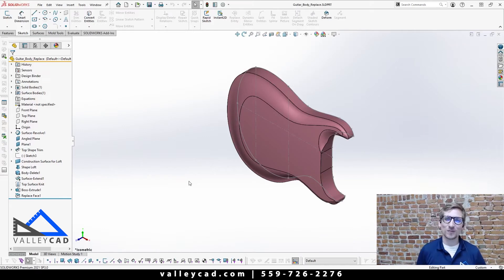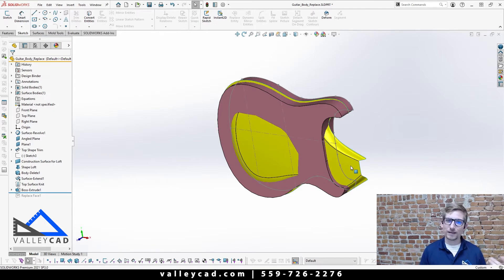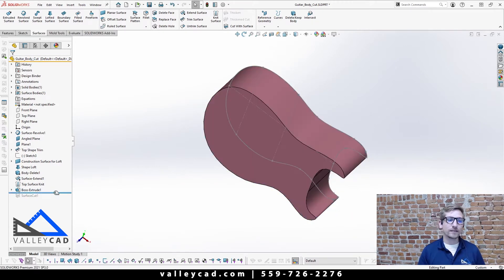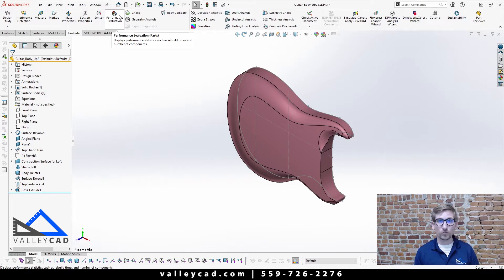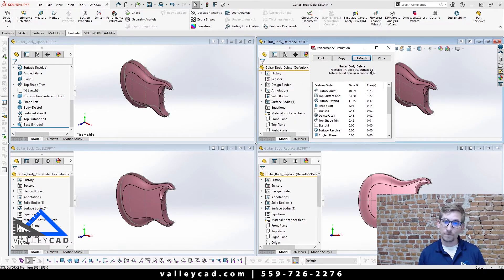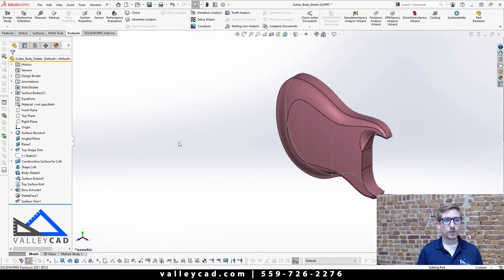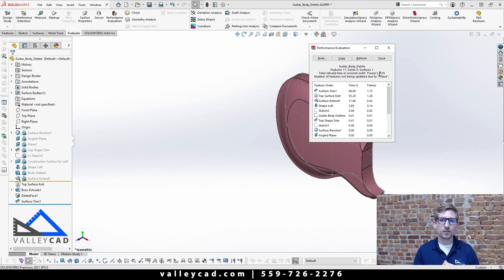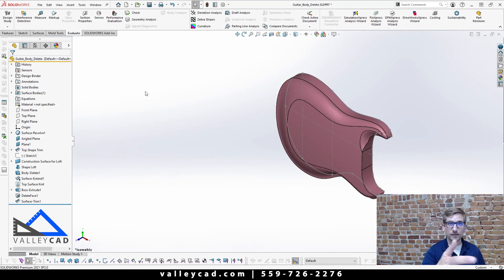Take a Break with Valley CAD | SOLIDWORKS | Hybrid Modeling with Surfaces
Get your cup of coffee or tea ready as you learn about Hybrid Modeling within SOLIDWORKS. We will also dive into the different approaches of modeling with surface bodies and solid bodies. We will also learn how to "Lighten the load" of a part file with the Freeze Bar.